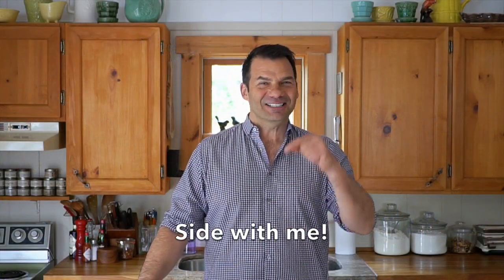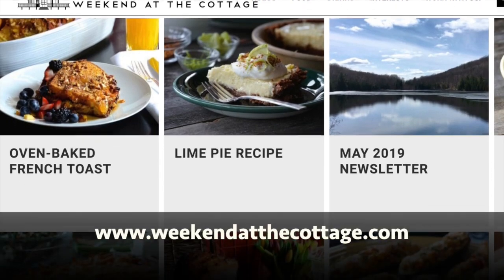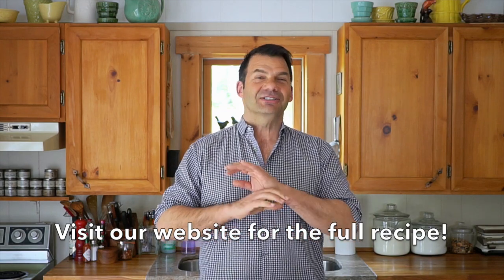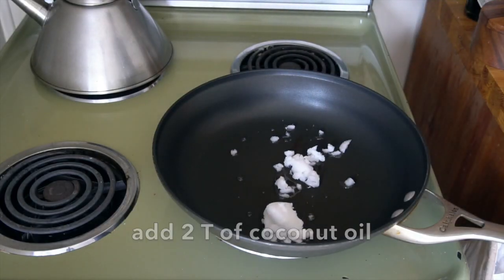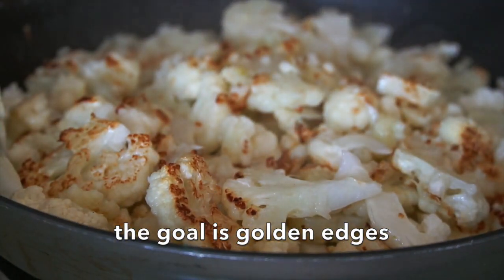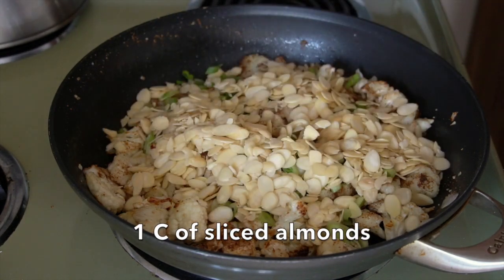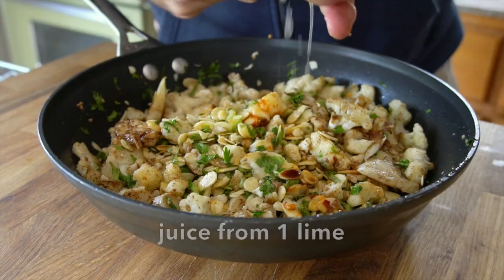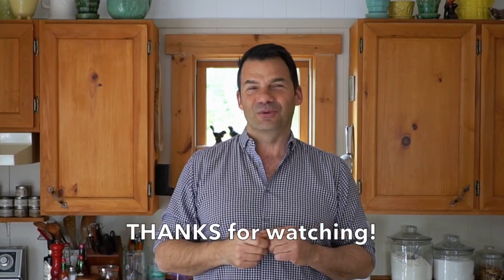Amazing CAULIFLOWER SIDE DISH | Quick & Easy!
RECIPE BELOW!!!

Made in a sizzling skillet with Chinese five-spice, sliced almonds and garlic chili sauce, this CAULIFLOWER SIDE DISH lends an exotic taste to a familiar vegetable.

This is one of those recipes that has so many good things going for it I almost don’t know where to begin. It’s both tangy and crunchy and comes together in under 10 minutes. Safe to say, it ranks as one of our most popular, and one of my most favourite, side dish recipes.
Here are some tips on preparation.

BOUQUET OF INGREDIENTS
The ingredients used in this recipe aren’t difficult to source, and only one or two may be new to you. I especially like the combination of the Chinese five-spice blend, the tamari sauce and the garlic chili sauce - these two ingredients give this dish that signature exotic taste.

SKILLET LOVE
I suggest preparing this dish in a sizzling skillet. I find that the heat distribution on this type of rounded surface sears the cauliflower quickly and evenly.

I also like how coconut oil performs when heated in a wok. It cooks the vegetables at a high heat without smoking up the kitchen. You’ll also taste that hint of coconut in every bite. If you haven’t already, pick up some coconut oil to try – it really is delicious.

FLAVOUR POPS
When adding the almonds, scallions, garlic chili sauce and cilantro, make sure to keep those ingredients in motion. Stir constantly to prevent them from sticking to the pan and to ensure their flavours pop.

I also suggest you save that squeeze of lime until the second before you serve. It adds such a wonderful zing to those first bites.

This recipe is one of our easy-to-prepare side dishes that goes with so many of our main courses. Whether you’re serving ROASTED CHICKEN, our tender PORK TENDERLOIN, or a vegetarian main like our GRILLED VEGETABLE MEDLEY; this CAULIFLOWER SIDE DISH is so flavourful, it might just take centre stage.

A CAULIFLOWER SIDE DISH that’s simple to source, easy to prepare and delivers highly memorable flavours. Get ready for a delicious!

INGREDIENTS
1 head of cauliflower, chopped
3 scallions, chopped
1 cup sliced almonds
½ cup chopped cilantro
1 tablespoon Chinese five-spice blend
1 tablespoon garlic chili sauce
1 tablespoon tamari sauce
2 tablespoons coconut oil

INSTRUCTIONS
1) Place skillet onto the stove and bring to temperature on medium-high heat. Add coconut oil and melt. Add cauliflower and sauté.
2) Once edges of cauliflower begin to brown, stir in Chinese five-spice. Add scallions, almonds, cilantro and garlic chili sauce, stirring continuously until browned and slightly adhering to the cauliflower.
3) Remove from heat. Sprinkle on tamari sauce and fresh lime juice. Serve immediately.